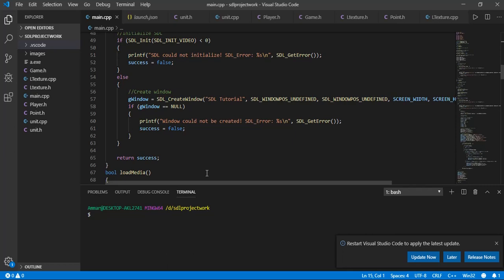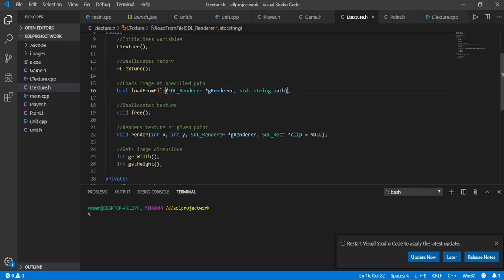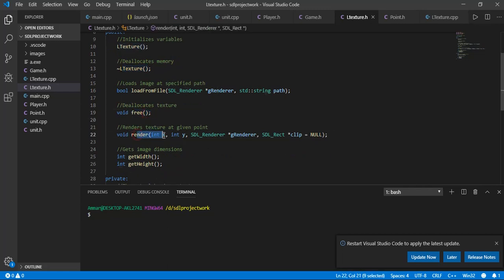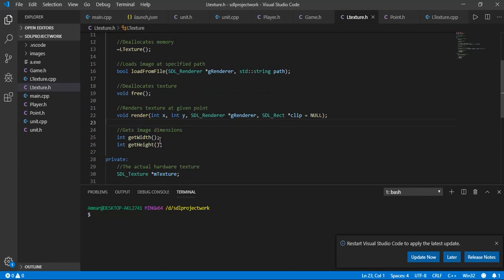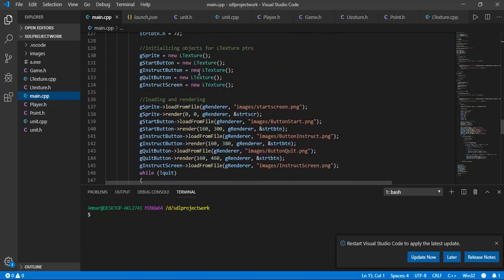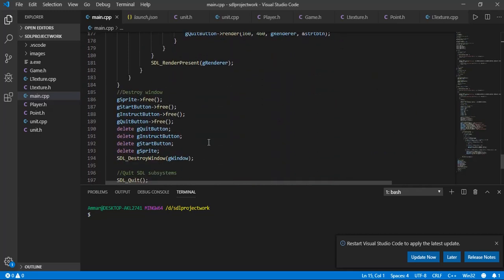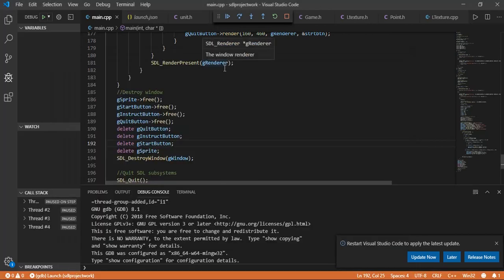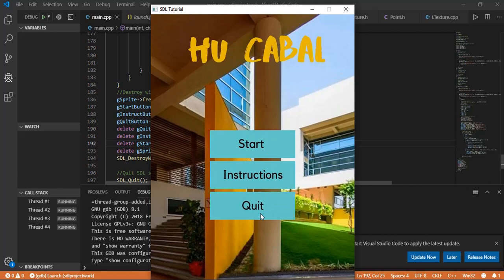OOP FINAL PROJECT - WEEK 2 PROGRESS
Progress of Week 2